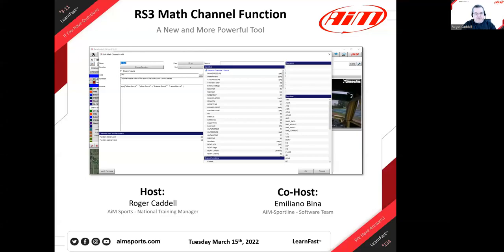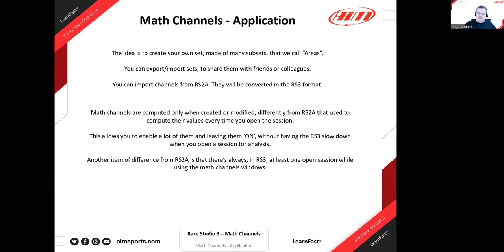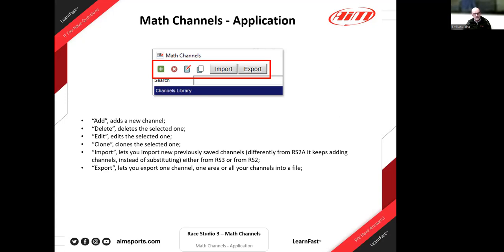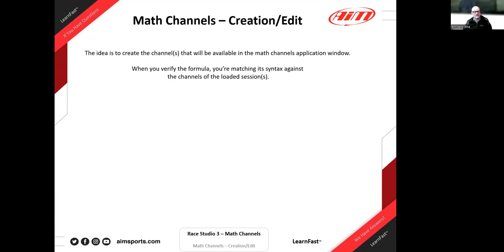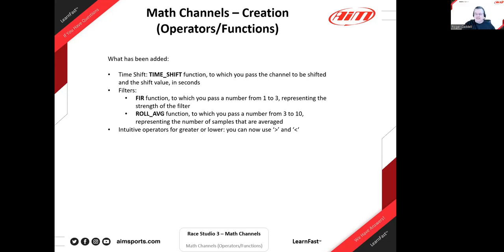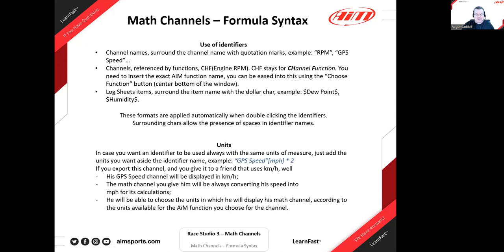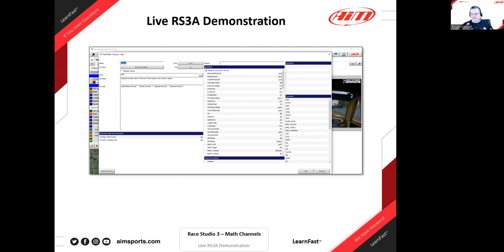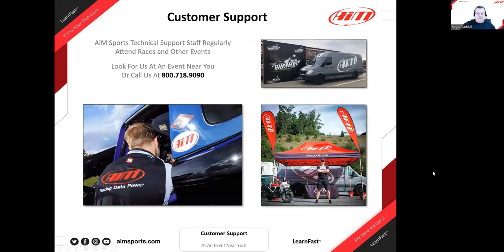3-11 RS3 Math Channel Function, A New and More Powerful Tool with Emiliano Bina - 3/15/2022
In this live webinar, Emiliano Bina (AiM Sportline) and Roger Caddell (AiM Sports National Training Manager) discuss the Race Studio 3 Math Channel Function. Emiliano describes in detail the math channel functional areas including the differences between the older Race Studio 2 math channel function and this new Race Studio 3 math channel function.

Emiliano went on to discuss the creation and editing of math channels, areas and comments, identifiers, operators and functions, verification results, and added more detail to the formula syntax.

To close out the webinar he discussed the concept of 'Channel Function' and 'Lookup Tables'.